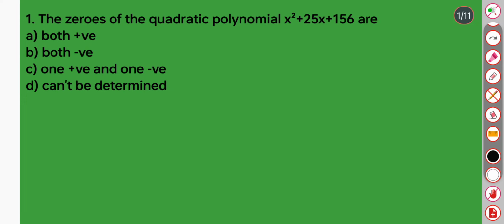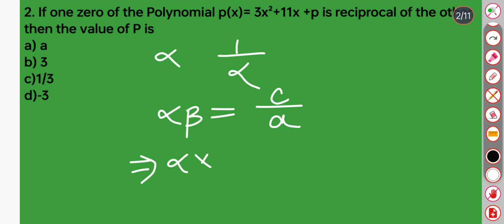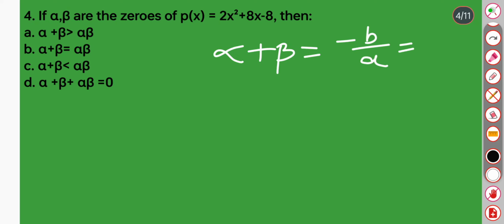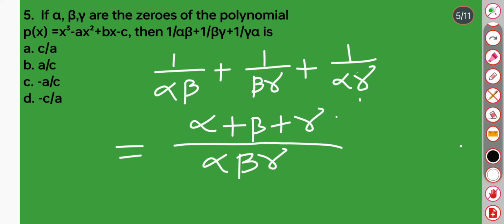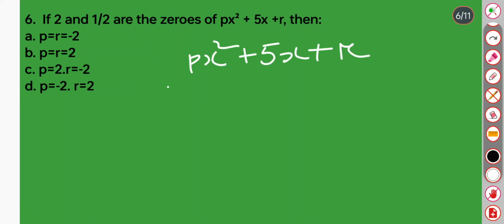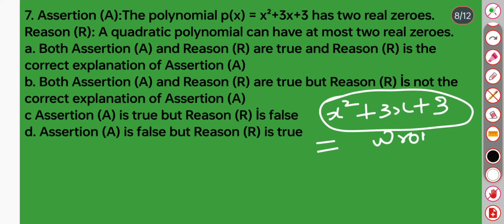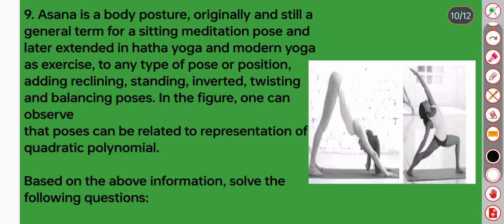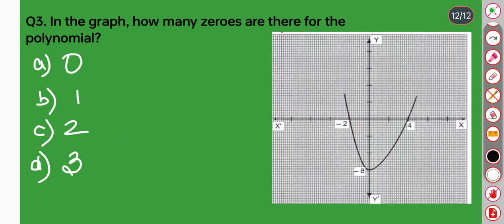Class 10 Math SEBA Chapter 2 important MCQ| SEBA BOARD | Polynomial MCQ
Important MCQ of Chapter 2 Polynomial